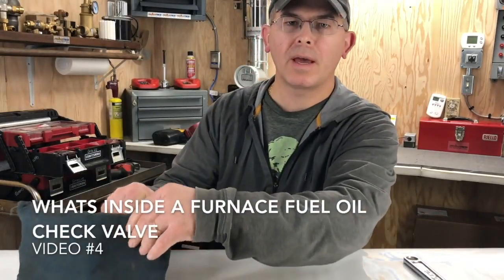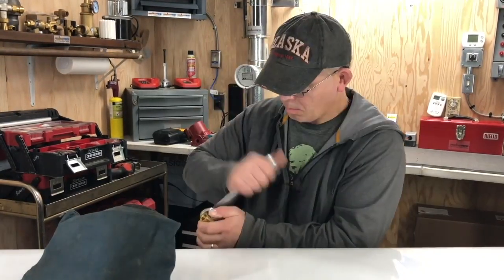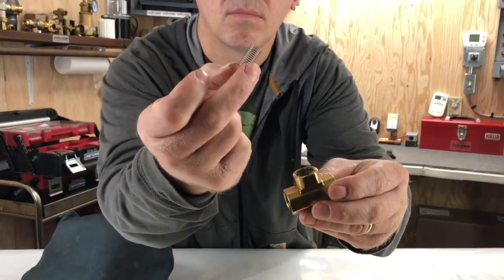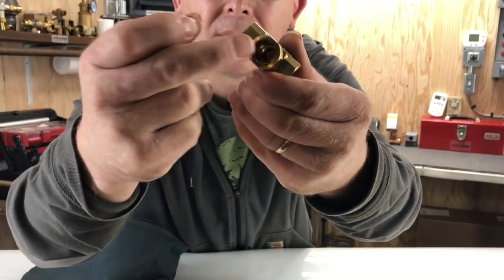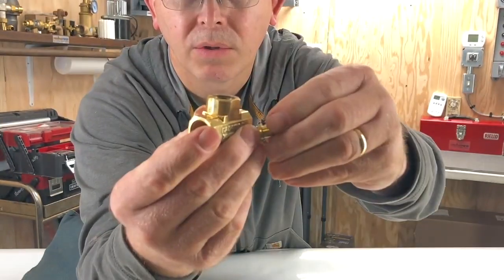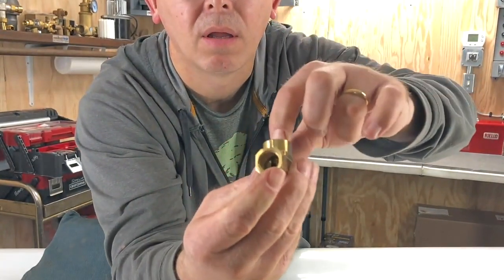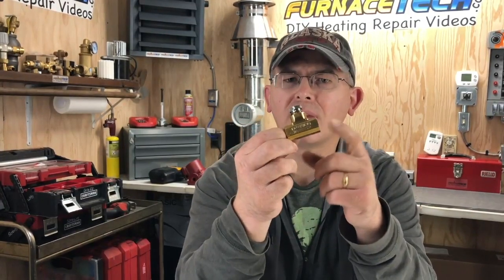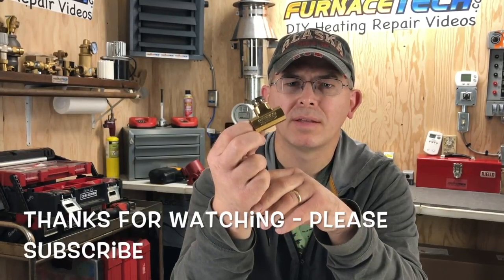What's Inside a Fuel Oil Line Check Valve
Close up look at the inside of a fuel line check valve. NEVER USE TEFLON TAPE on fuel oil lines!
HVAC TOOLS

Check Valve #1 - Threaded
Check Valve #2 - Flared

Boiler Safety
3/4" NPT Male x Female
Boiler Safety
3/4" NPT Female

1/2" Boiler Rope Gasket
3/8" Boiler Rope Gasket

4 Pack Fuel FILTERS

Tools:
11 in 1 Screwdriver
5 Gal Shop Vac
5 Gal Soot Vacuum Bags

Do not attempt to work on or disassemble any part of your HVAC System if your not a Skilled Technician. You assume any and all responsibility. Working on HVAC Systems can be VERY DANGEROUS and should only be performed by Highly Trained Technicians.